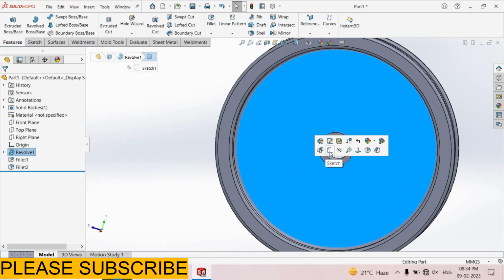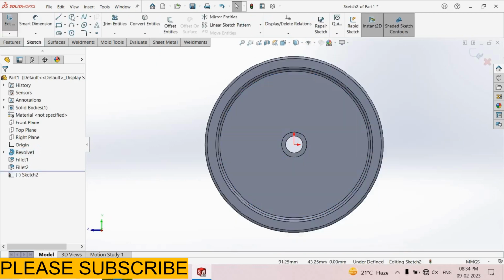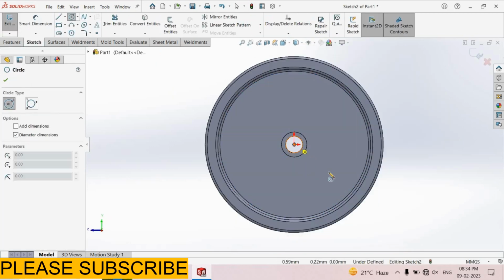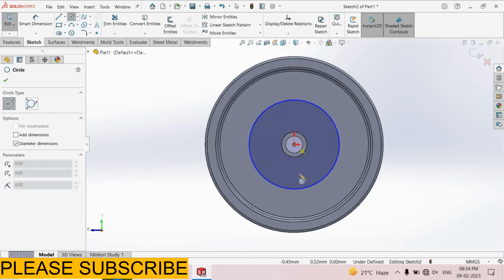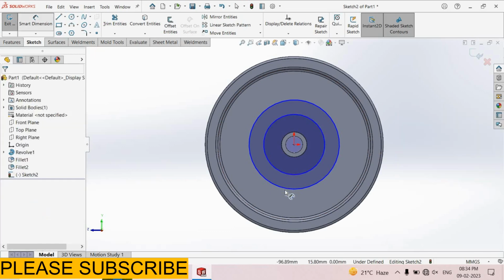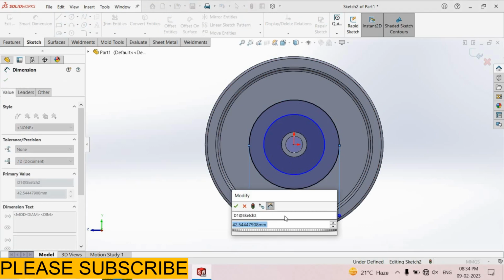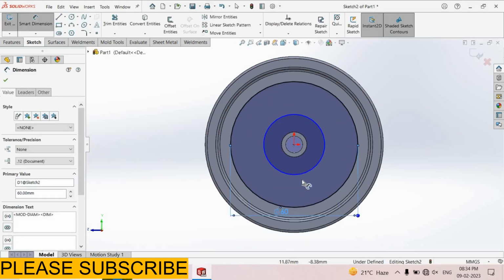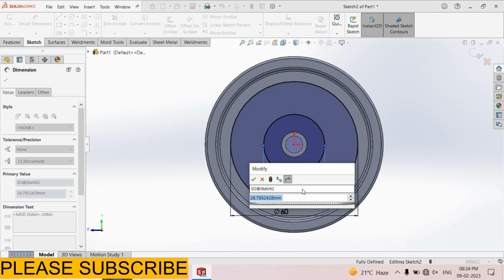PULLEY DESIGN IN SOLIDWORKS 2023 } EXPLAIN CAD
PULLEY DESIGN IN SOLIDWORKS 2023
EXPLAIN CAD